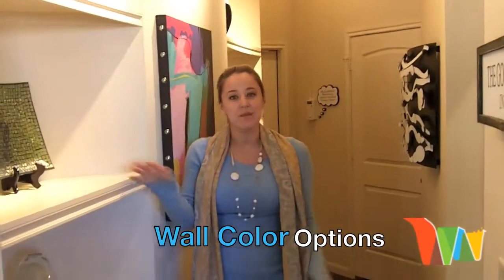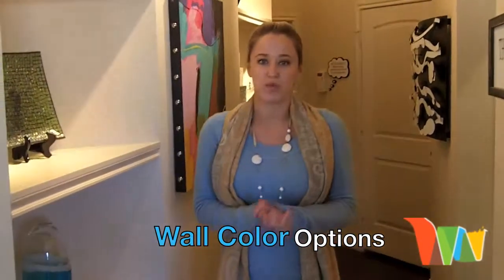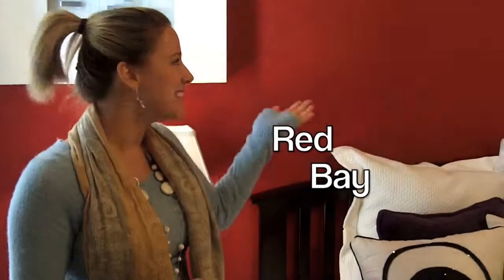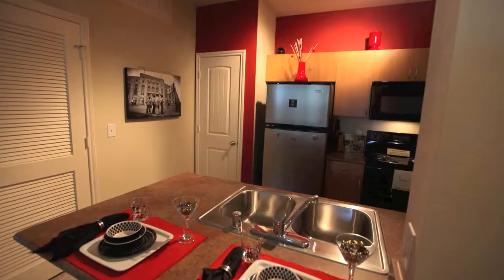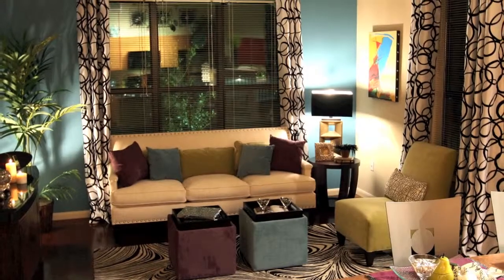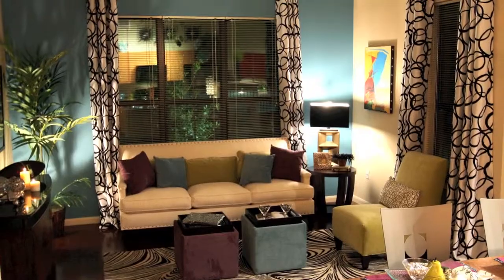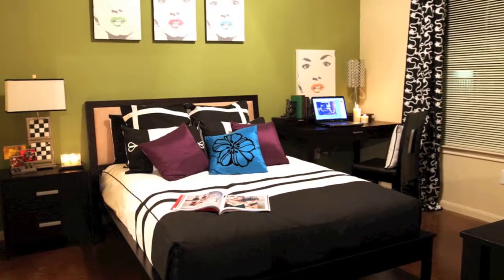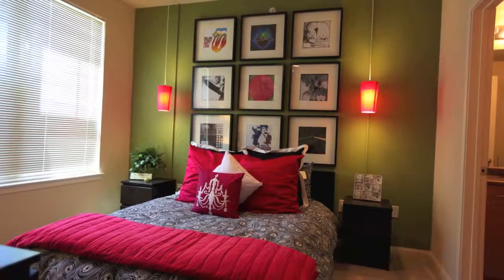Watervue Options: Wall Colors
Watervue Colors